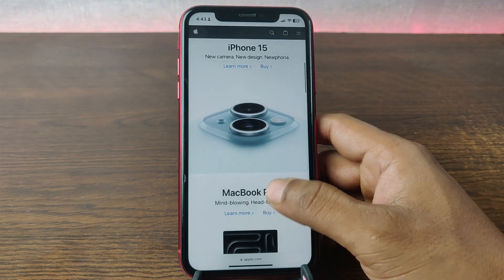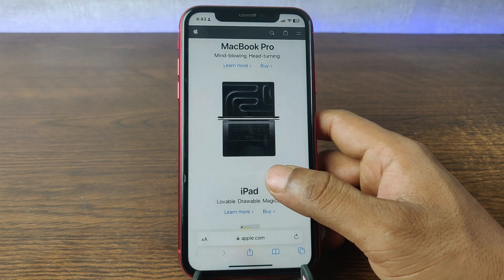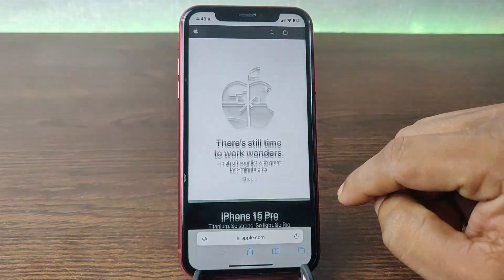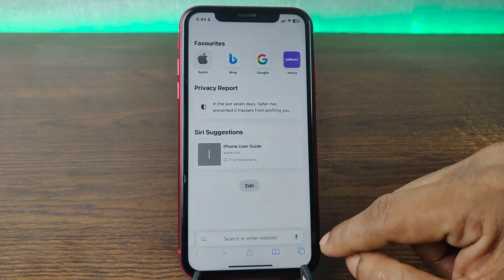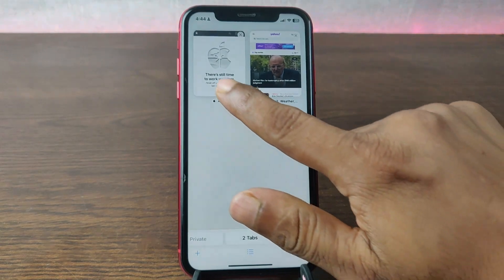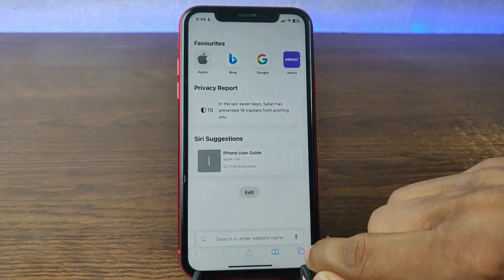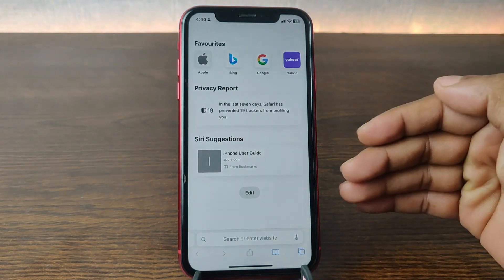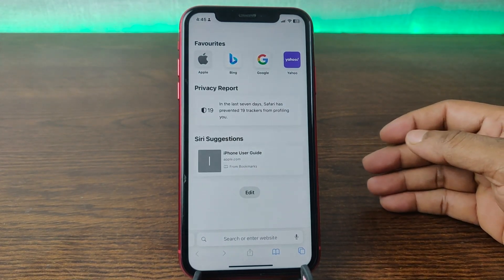How to Open New Tab in Safari on iPhone | Full Guide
In this video i show you how to open new tab in Safari on iPhone